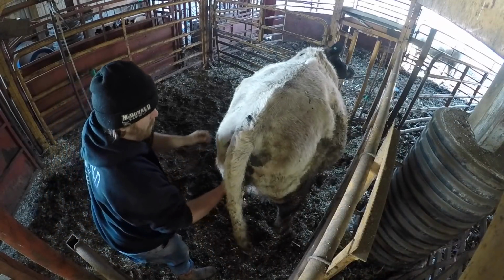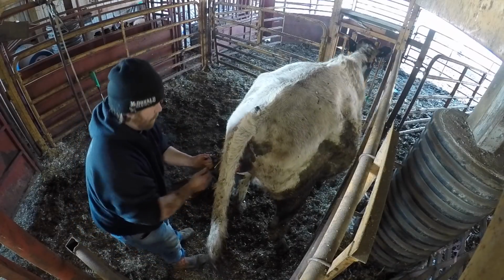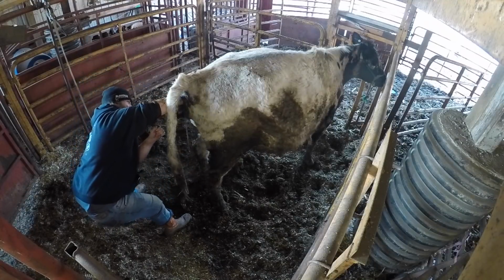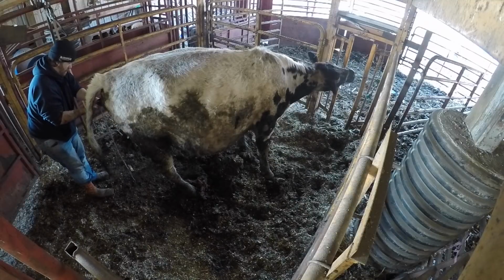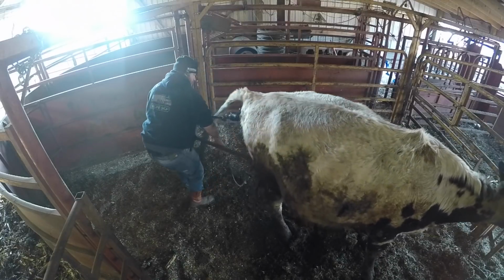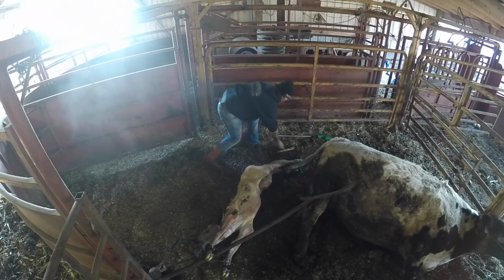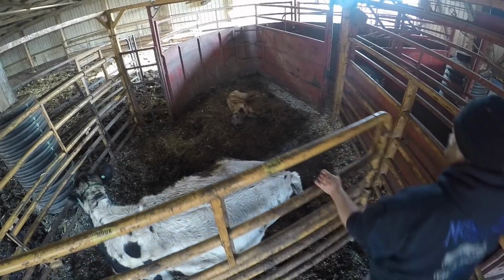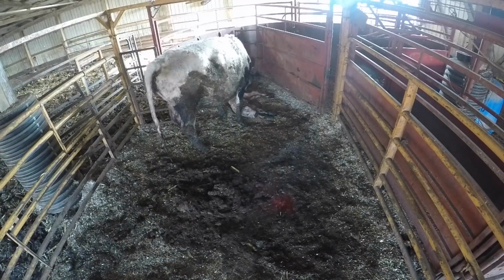How to Pull A Calf ( Heifer needed help) 2018 ( farmboy films )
( farmer pregnant 2018 breach) This video shows pulling a calf from a 1st calf heifer that was having problems giving birth.

Chains for pulling calf